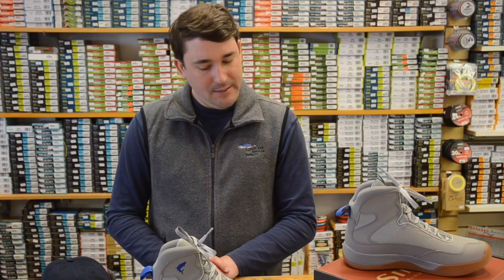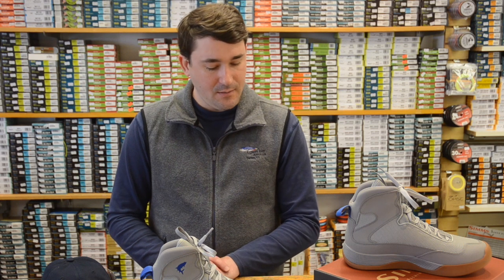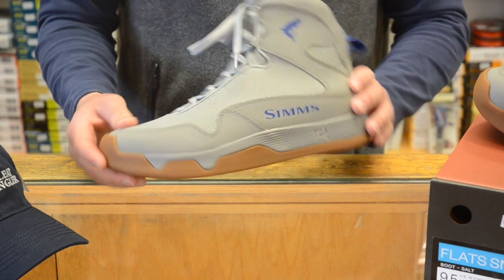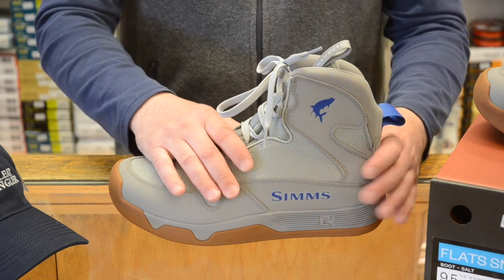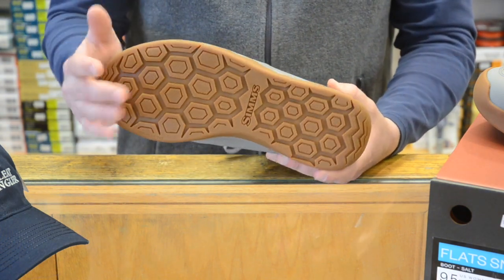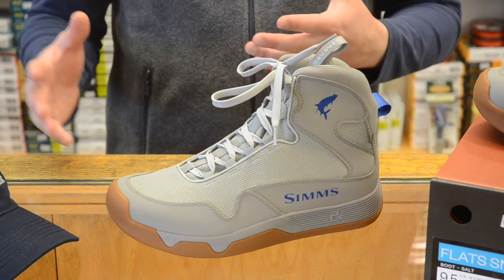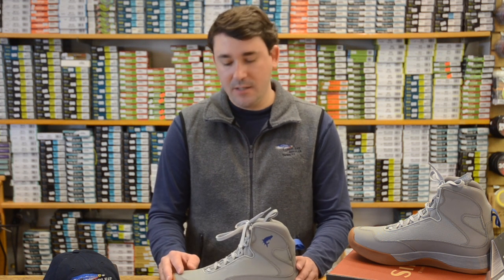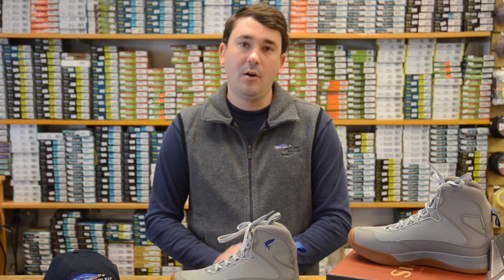Simms Flats Sneaker Review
The Compleat Angler reviews the Simms Flats Sneaker